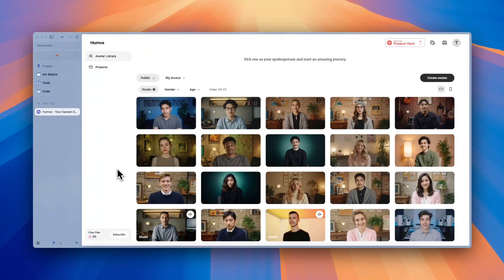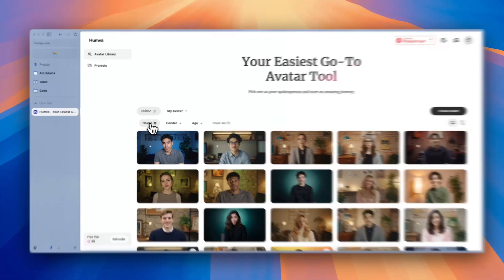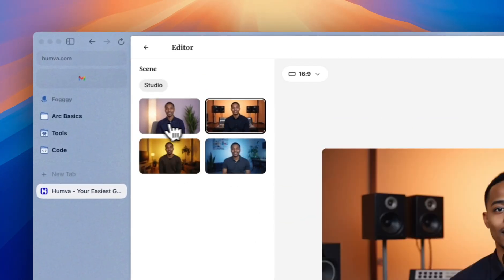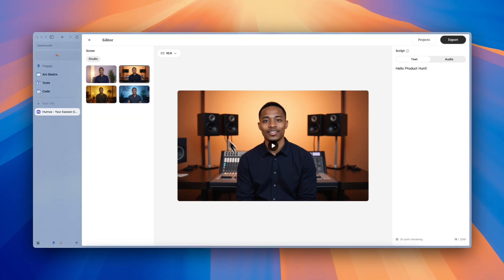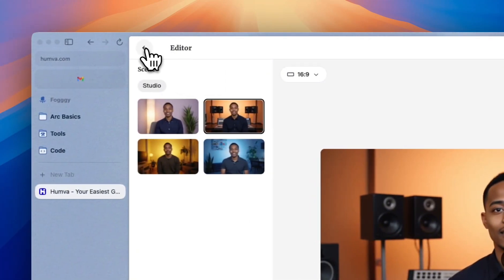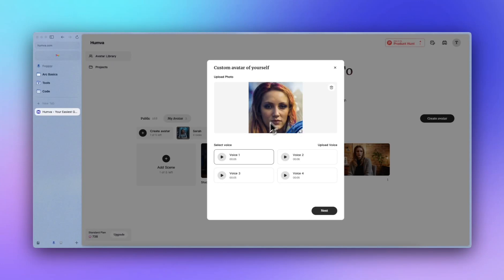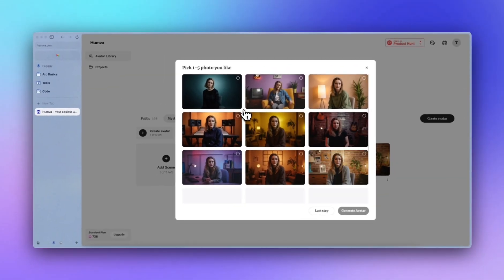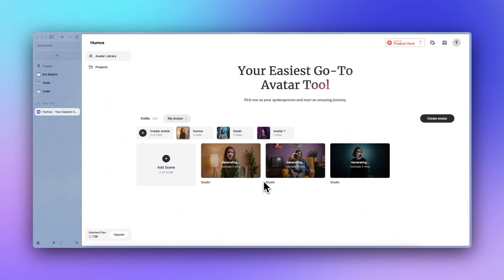Humva AI - How to create avatar videos in minutes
Want to create professional videos effortlessly using AI? 🎬
In this step-by-step tutorial, we’ll walk you through how to use Humva to generate high-quality videos featuring realistic and authentic digital human avatars.
💡 What is Humva?
Humva is an innovative and easy go-to avatar tool designed to revolutionize the talent market by offering a user-friendly, accessible solution for creating professional or customized digital avatars.
🔗 Try Humva now